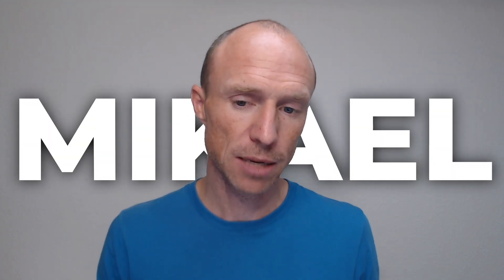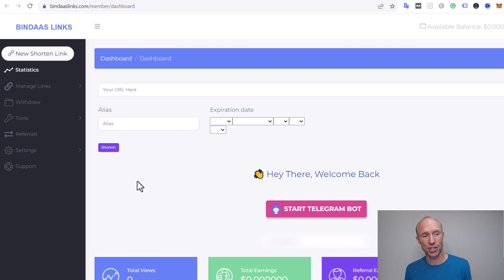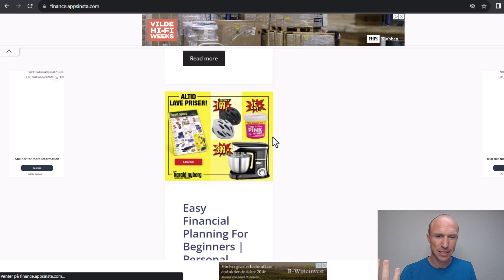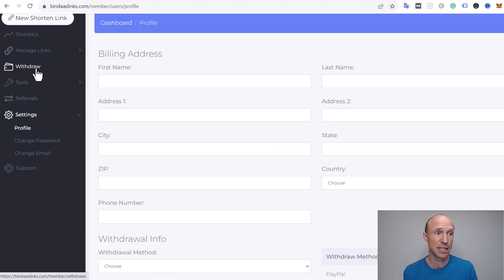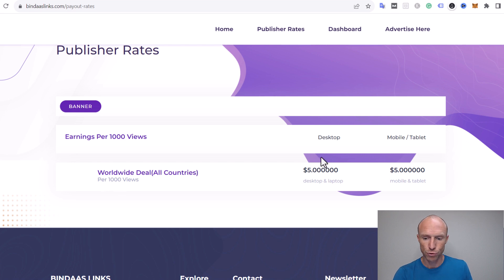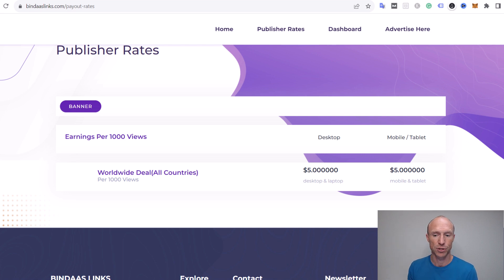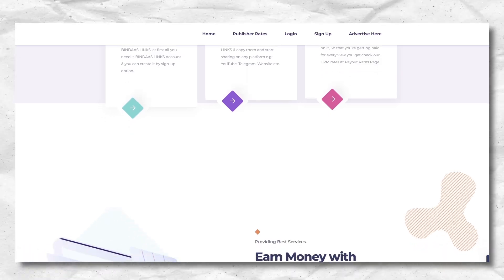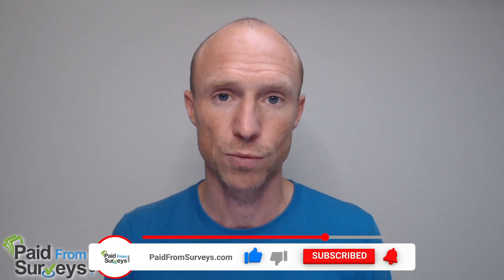Bindaas Links Review – Best Link Shortener or Scam? (REAL Inside Look)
This Bindaas Links review will give you an inside look and show if it is really the best link shortener. Or is it a scam to stay away from?

Bindaas Links is a link-shortener site that claims you can get paid just by shortening links. I’ve tested several similar platforms, and most are not worth it.

But is Bindaas Links legit and really worth it? And let me reveal right away that, yes, you can potentially earn. However, this does not mean that it is worth it.

In this Bindaas Links review and tutorial, you will learn how it works so you can decide if you should use this platform.

One thing you should be aware of is that you won’t get paid just by shortening and sharing your links. Instead, you will earn when a person clicks your link. This may sound easy, but getting a lot of clicks will require a lot of effort.

In addition to that, another thing you have to consider is the user experience of the people who will click your link. In this video, you will see an example of what will happen when a person clicks your link.

In general, shortened links do not really provide a good user experience.

To sum it all up, Bindaas Links is not worth joining. It takes a lot of effort to earn, and is not a great way to make money online long-term. There are a lot of better options you can invest your time in.

If you’re looking for easier ways to make money online, you can check out the links below for better alternatives.

0:00 Intro to Bindaas Links review
0:26 Who can join
0:59 How it works
1:41 What happens when you click a link
3:23 Payout options
4:26 Earning potential
6:39 Final verdict